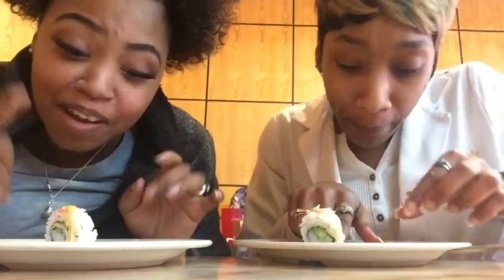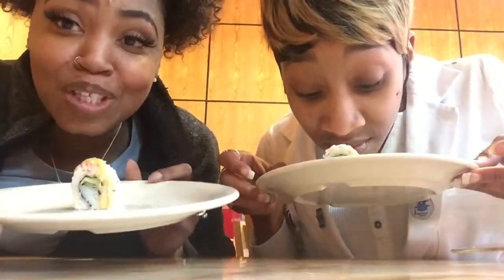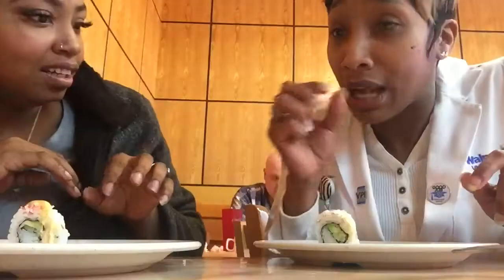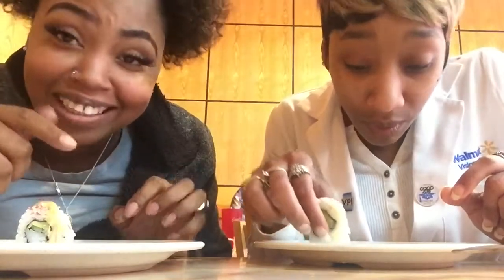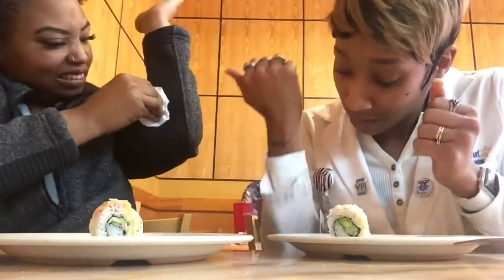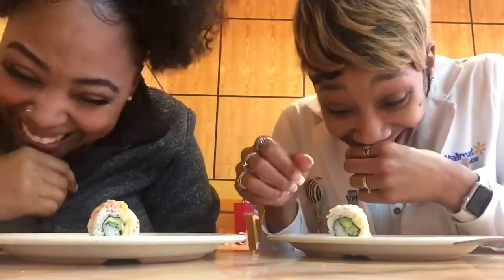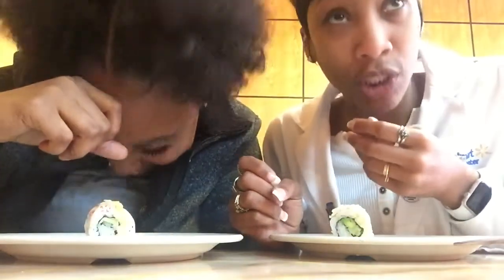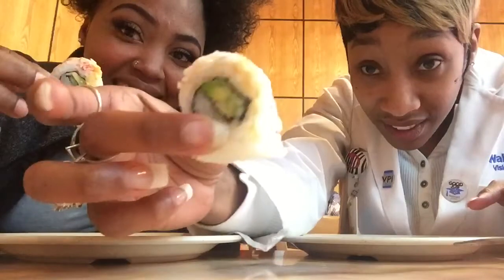SUSHI CHALLENGE | VERY FIRST TIME | WITH BRIDESMAID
SNAPCHAT GANG.. @BANDRUNNERZ100